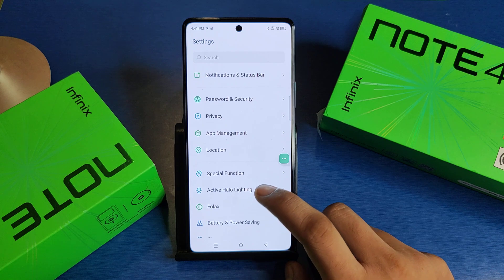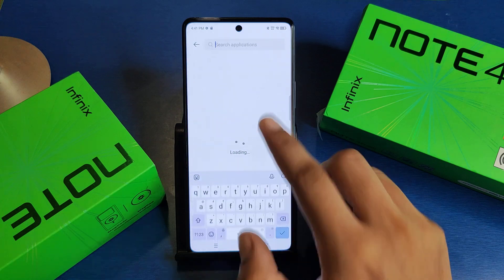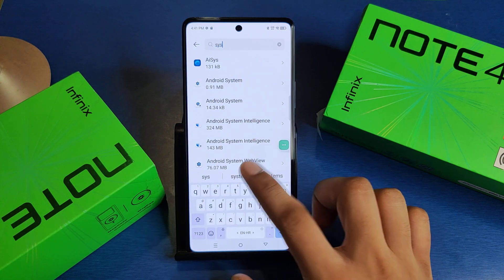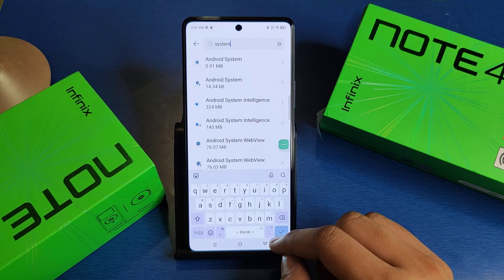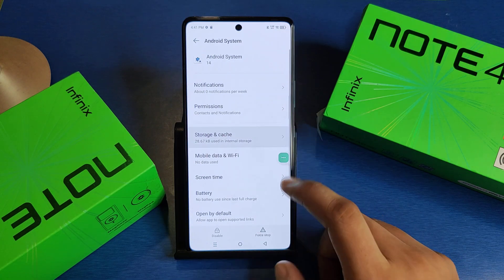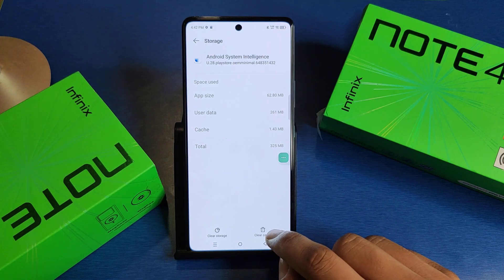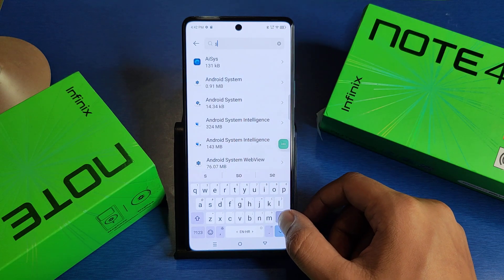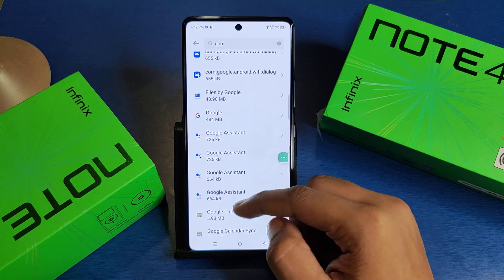Infinix Note 40 Pro 5G - Fix hanging Issue | How to fix lag problem on Infinix Note 40 Pro+ 5G